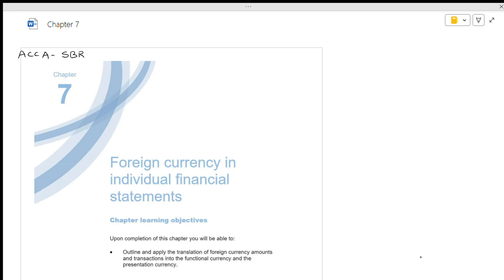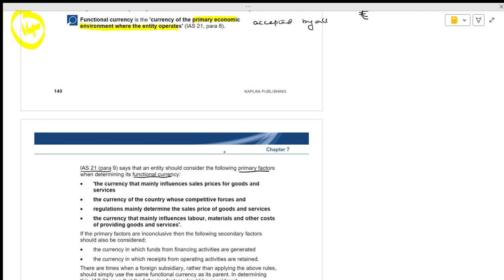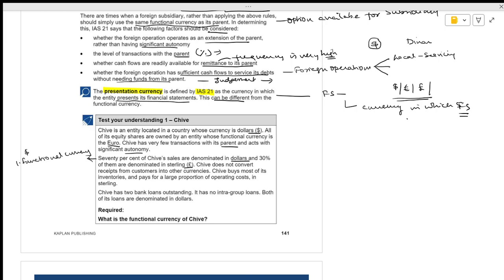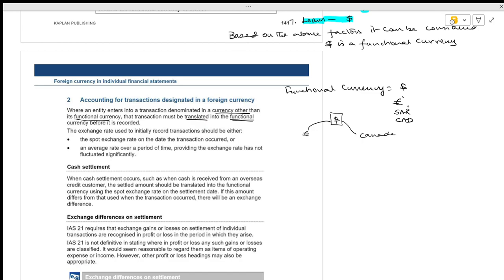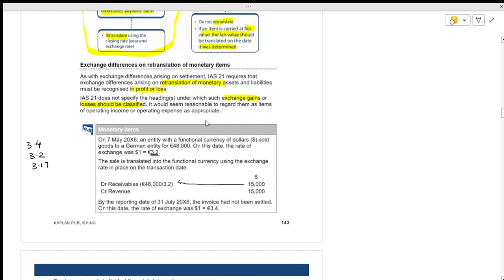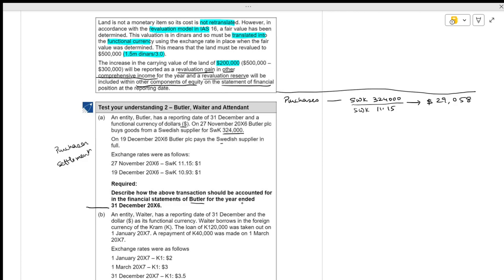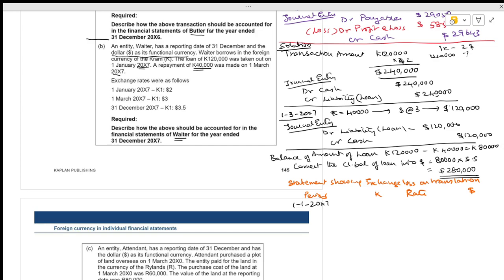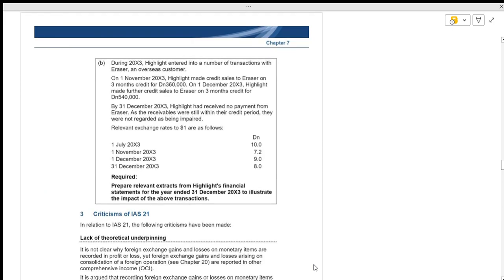14/25 ACCA-Strategic Business Reporting Chapter 7- IAS 21 Foreign Currency in Individual FS